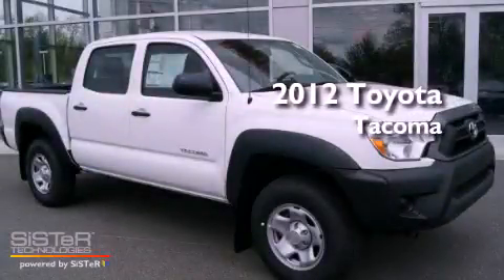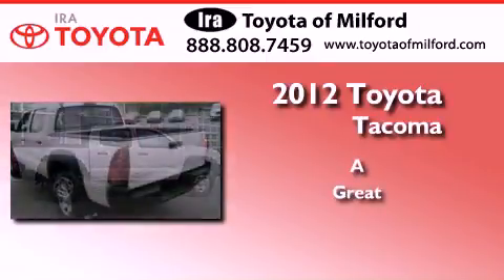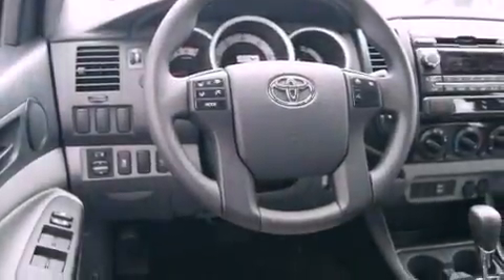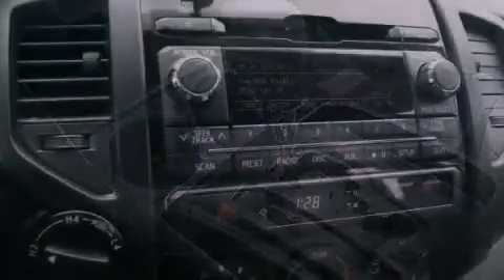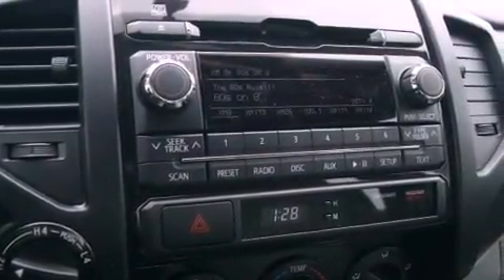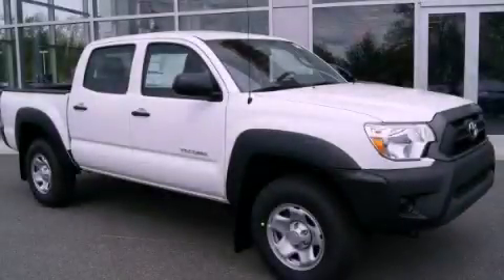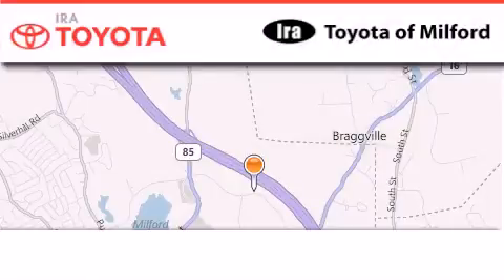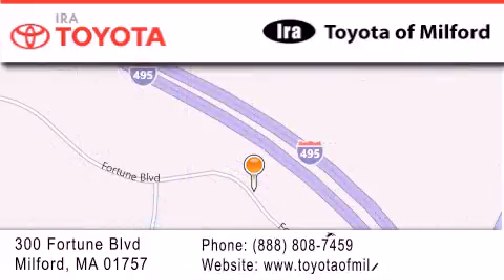2012 Toyota Tacoma Milford MA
Year : 2012
 Make : Toyota
 Model : Tacoma
 Engine : 6 - CYL.
 Trans . : AUTOMATIC
 Exterior : SUPER WHITE
 Miles : 11
 Interior : GRAPHITE